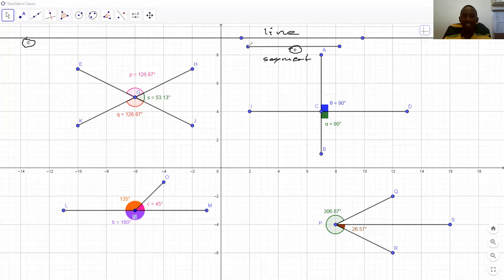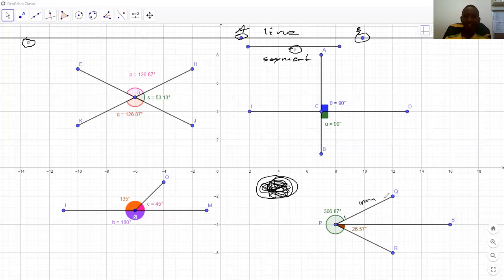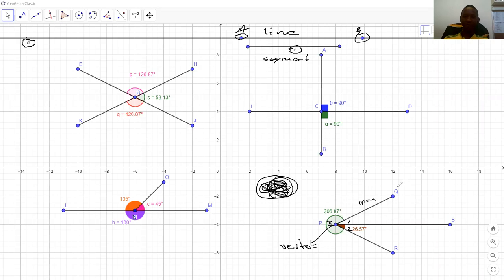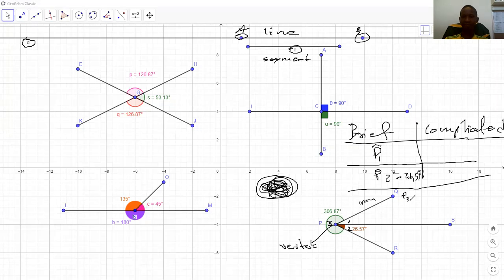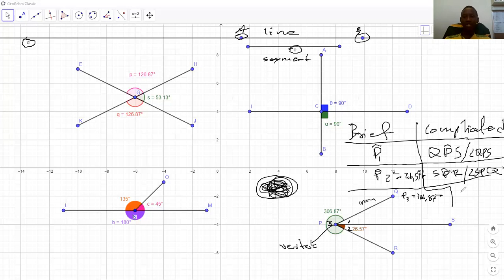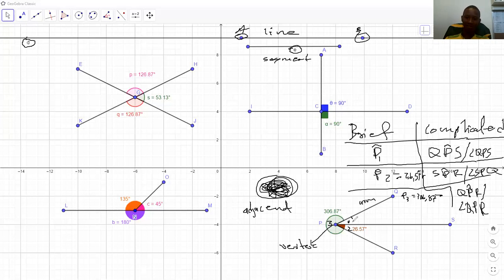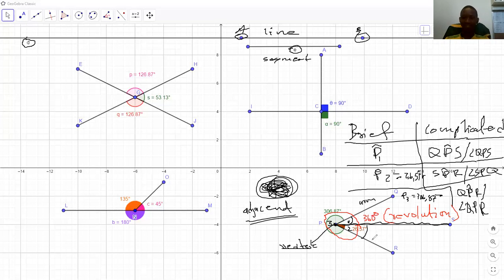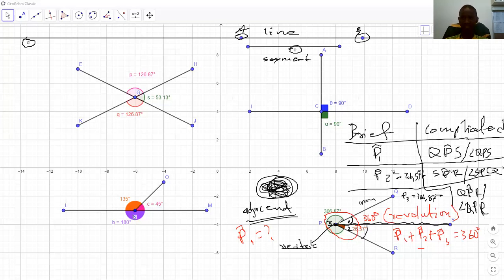Introduction to Geometry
Vocabulary and basic notation in geometry, angles around a point.